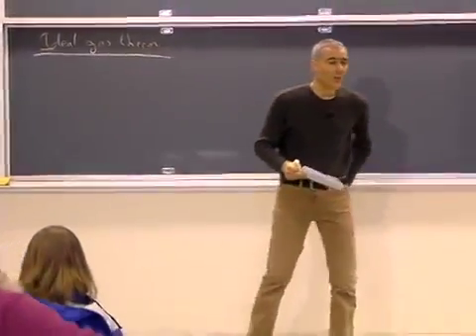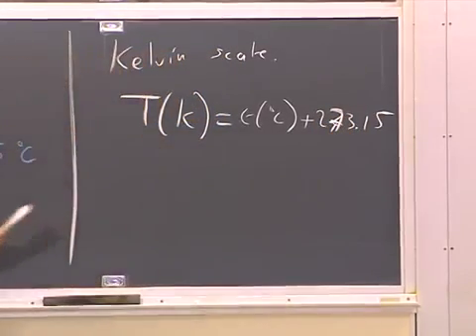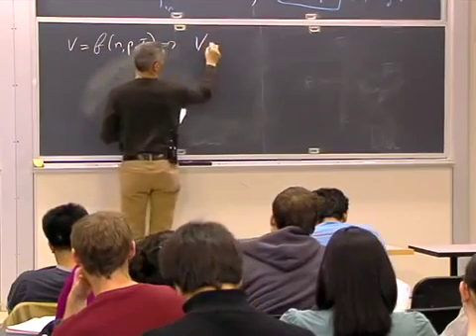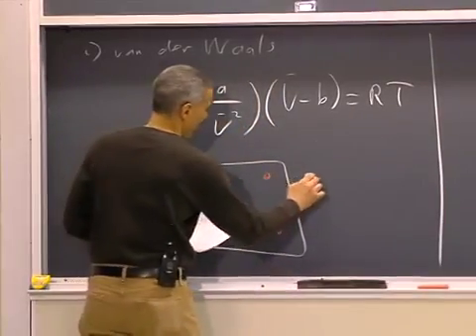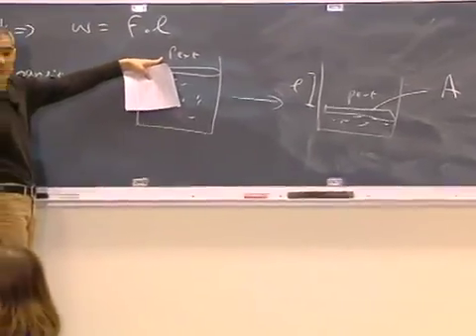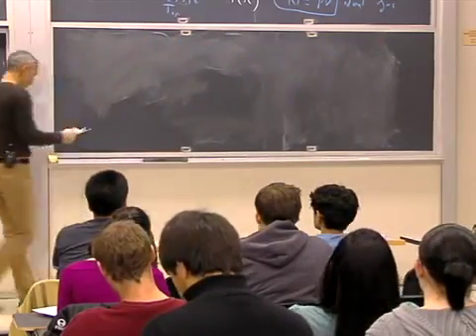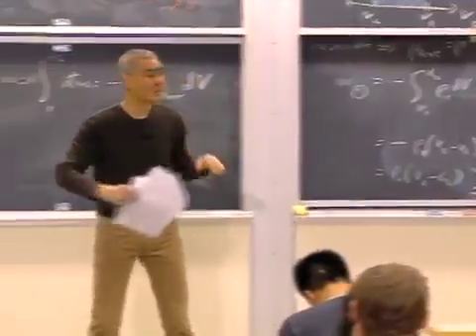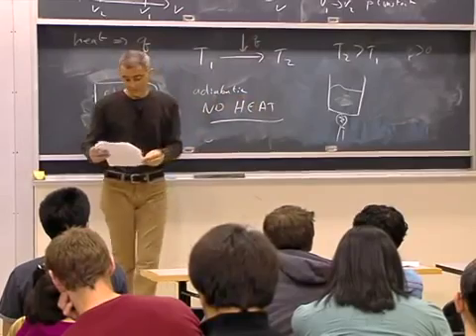MIT themodynamics lec2